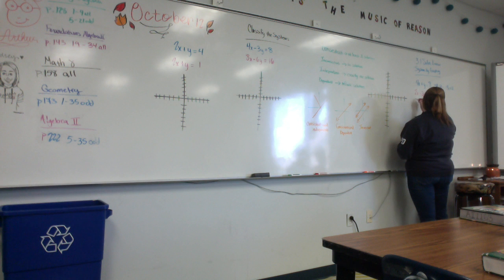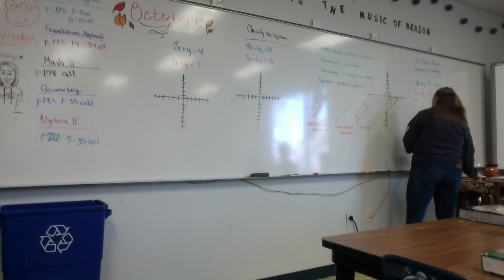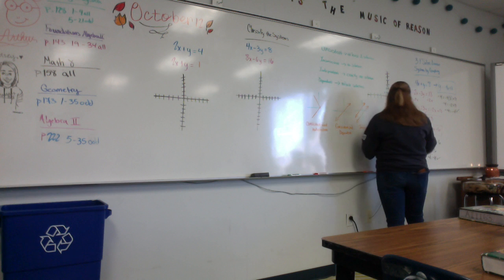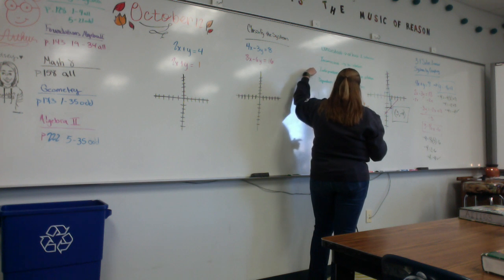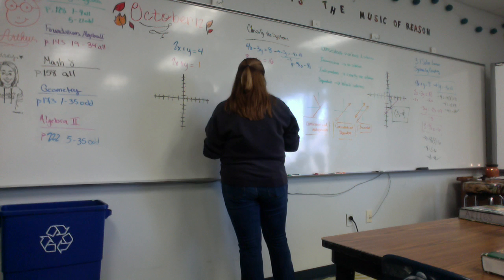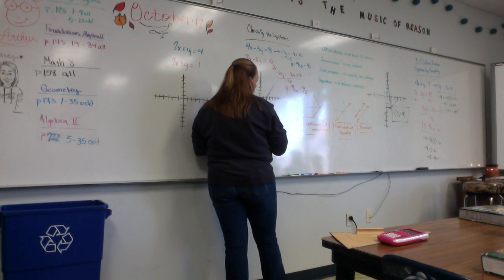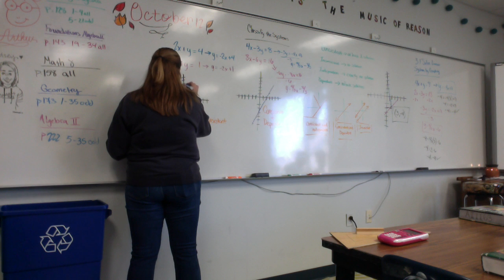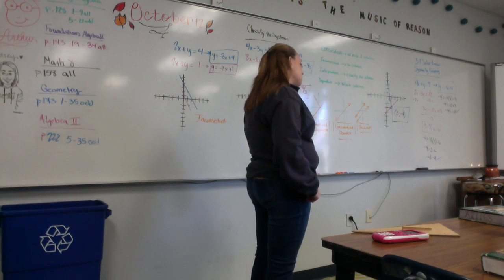3 1 FAII